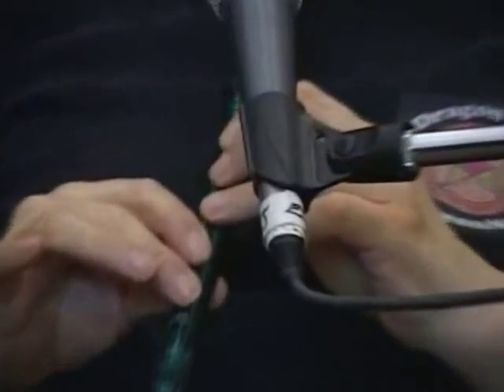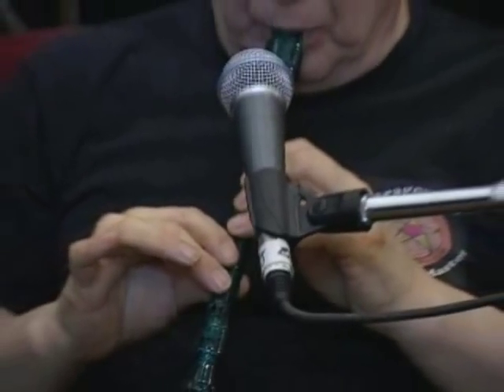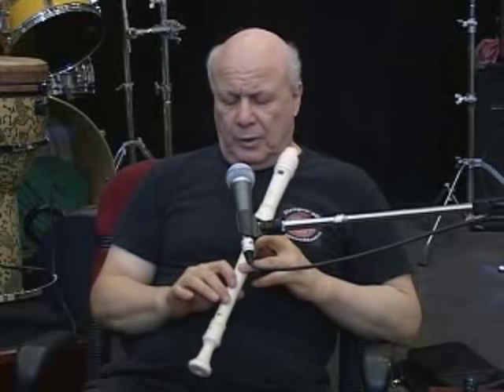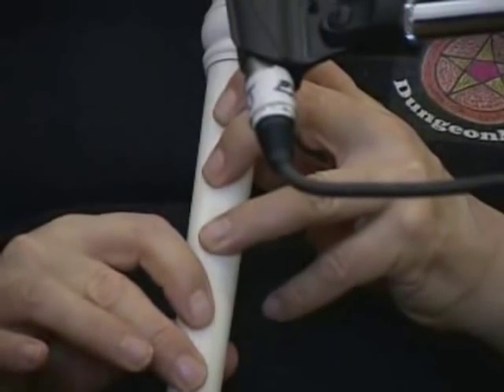Overblow Underblow Alto Recorder Zen Flute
Beginner Alto and Soprano Zen Recorder Flute Lesson
Gorebagg continues his lesson series with a valuable lesson on how to Over-blow and under-blow on the Zen Flute.